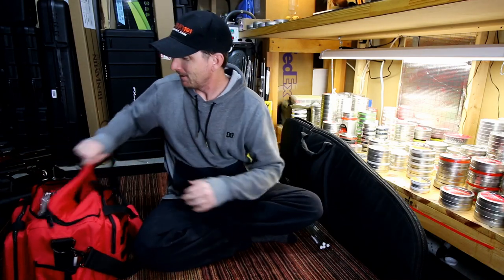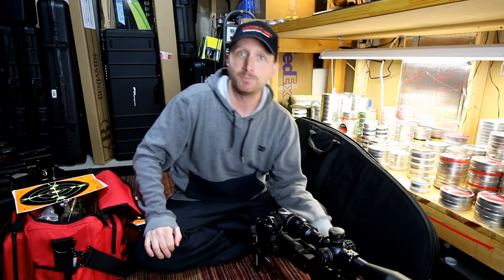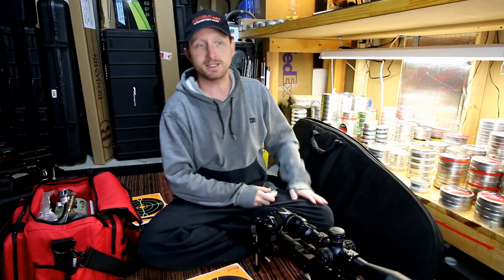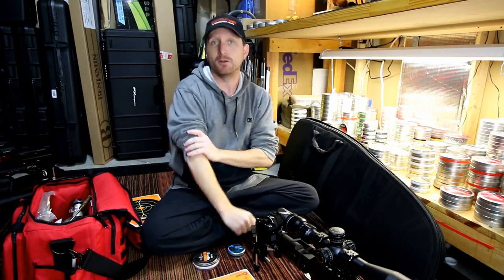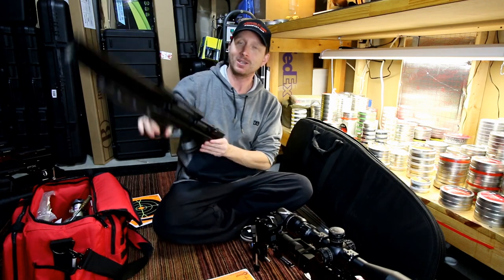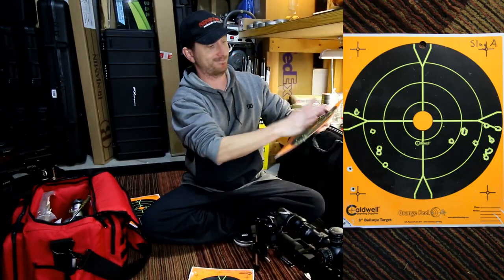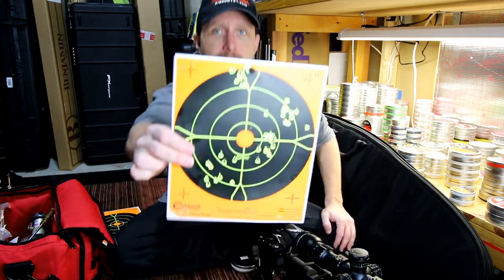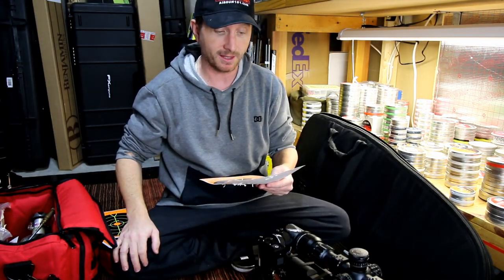Tested: Best FX Barrels for JSB Knock-Out .22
All shots at 100 yards using my FX Impact MK2 @1000fps.  This is not a paid advertisement, but the supplies were free.  JSB supplied me with the ammo at no cost.  FXUSA supplied me with the barrels at no cost.

*I got one thing wrong in this video.  NSA slugs are actually priced lower than JSB.  They cost around $20 for 300.  Sorry about that Mr. Nielsen.  🙏